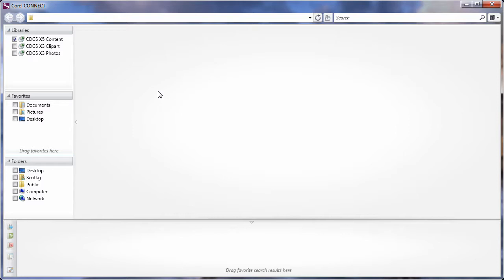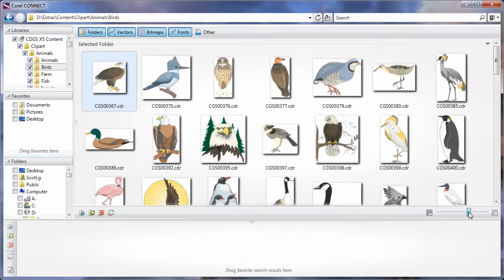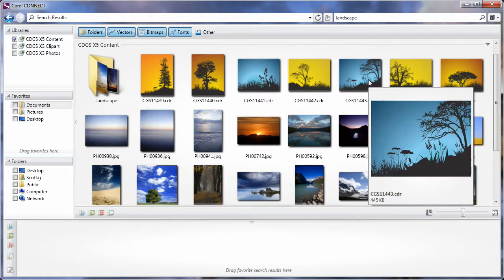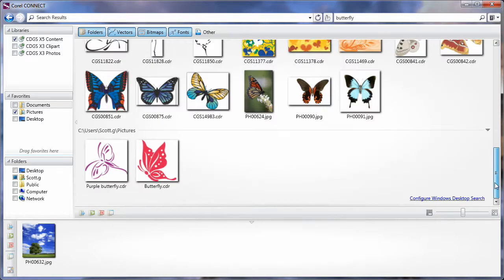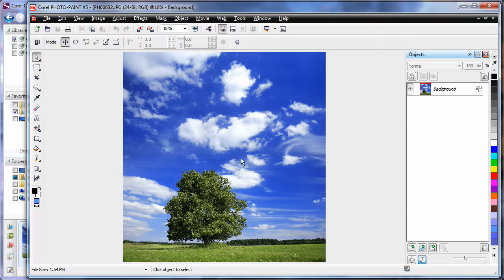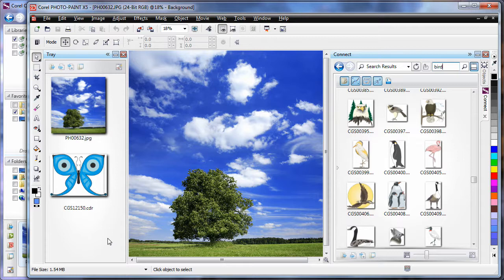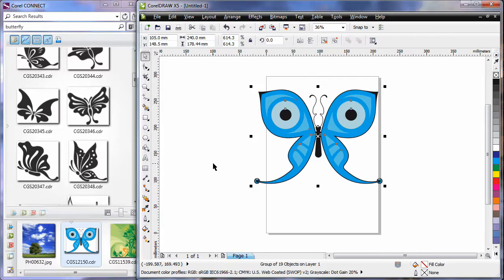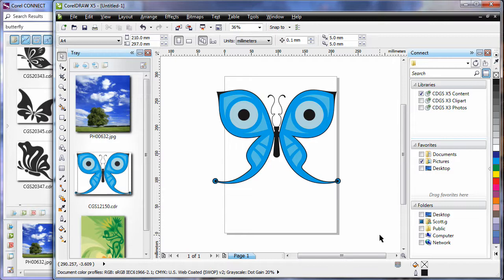EN - 11 Learning the Basics - Corel CONNECT (CorelDRAW Graphics Suite X5)